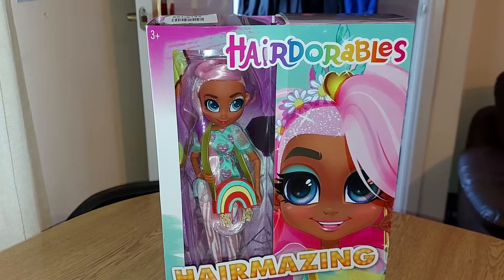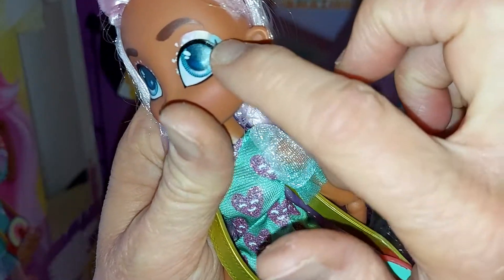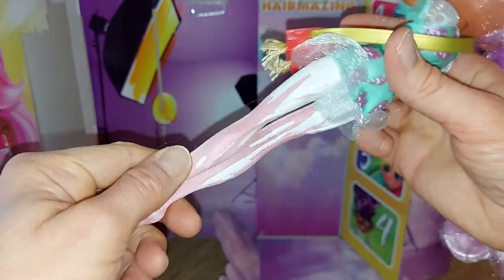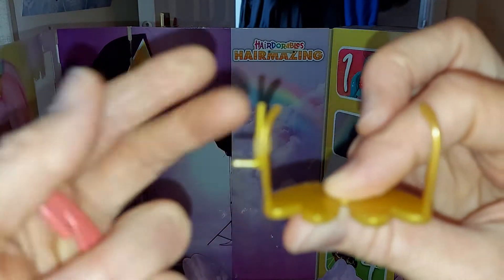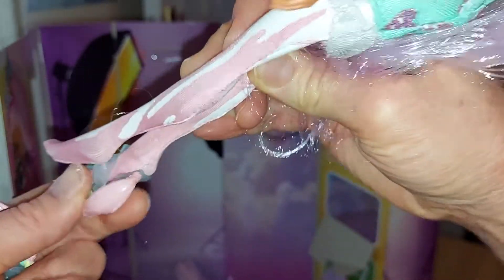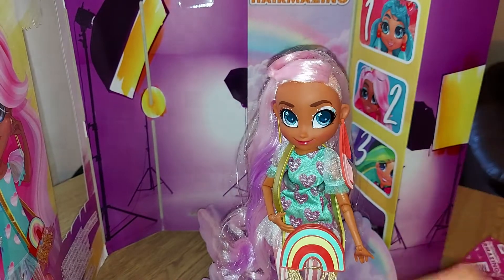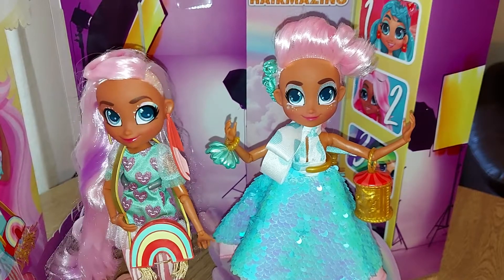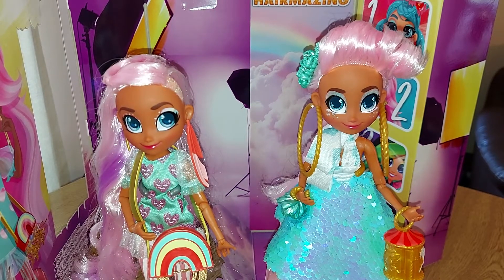Hairdorables Hairmazing/ Series 1 Willow Doll Review